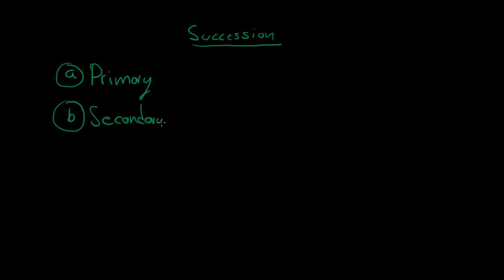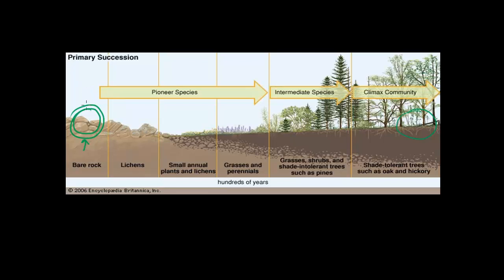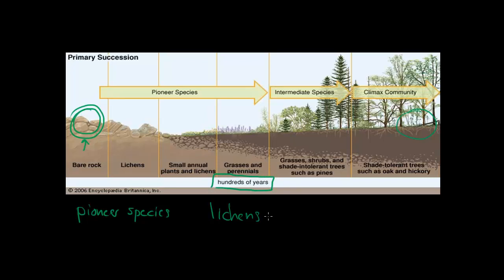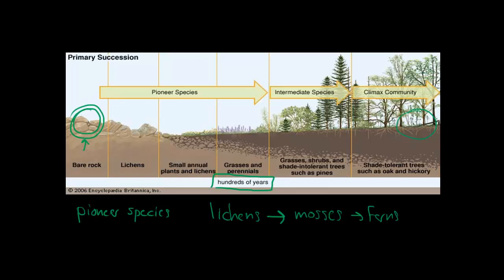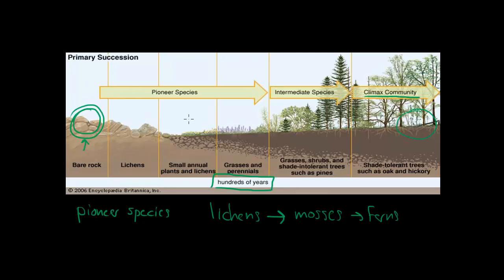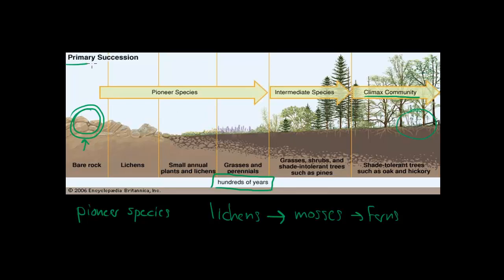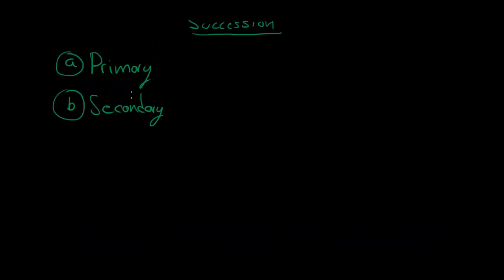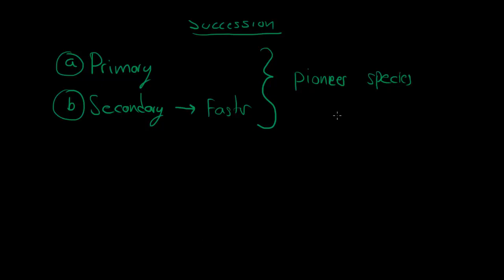Succession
Edexcel, AQA, CIE, IGCSE, GCSE, A LEVEL